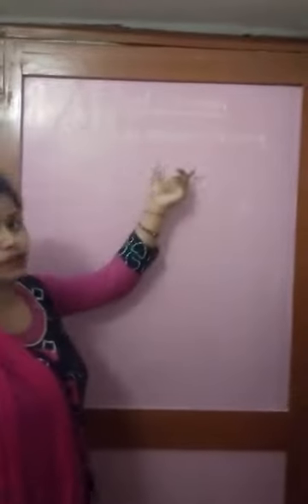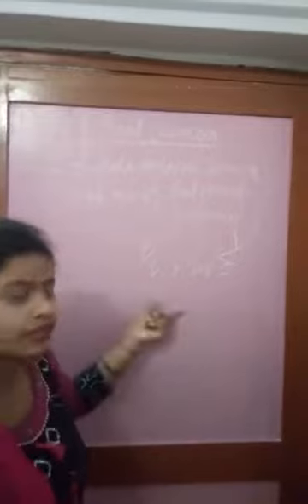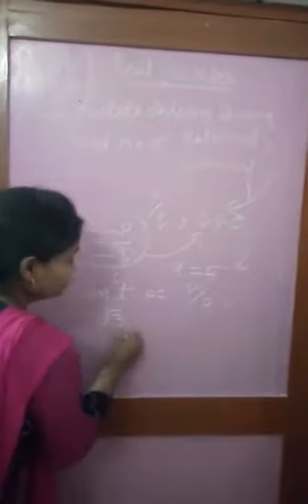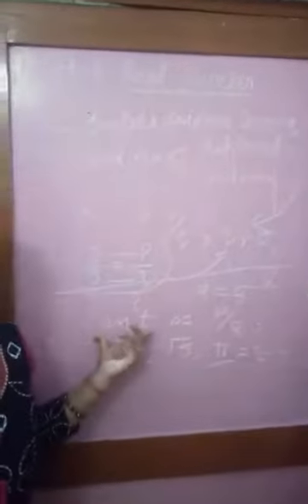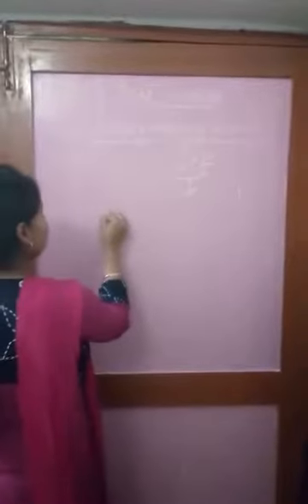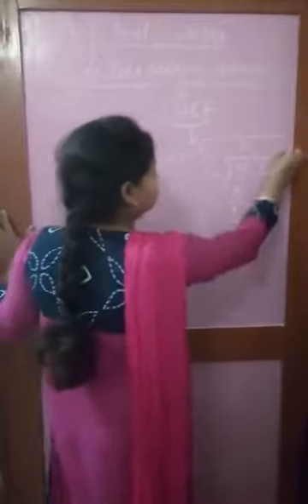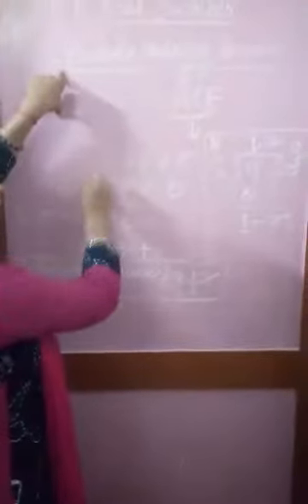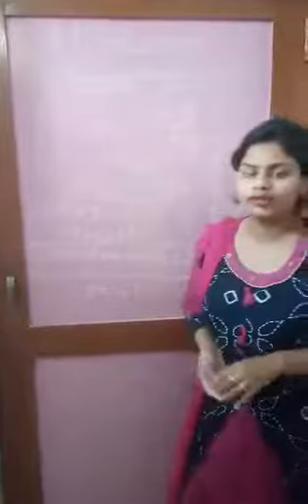Real Numbers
Class IX